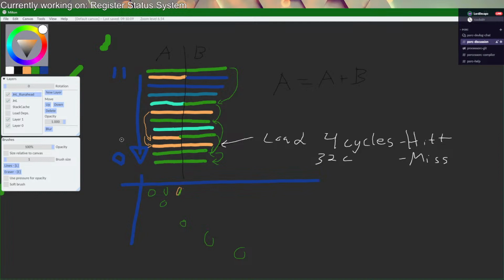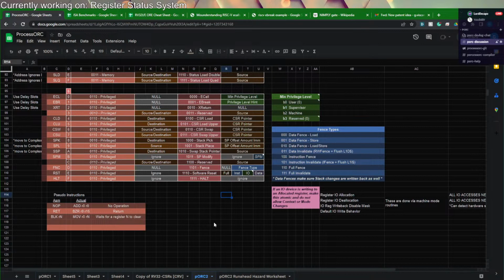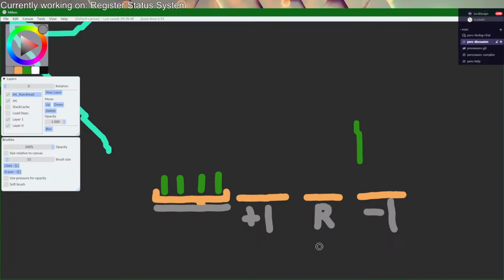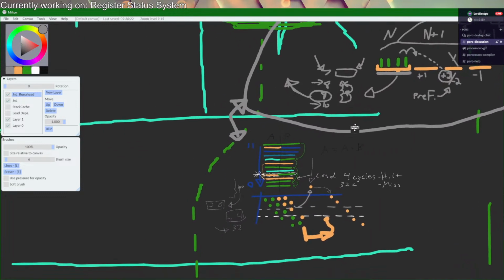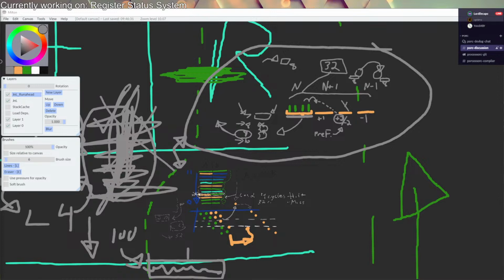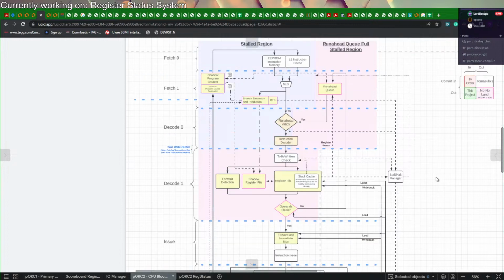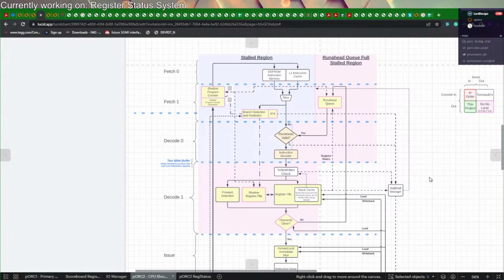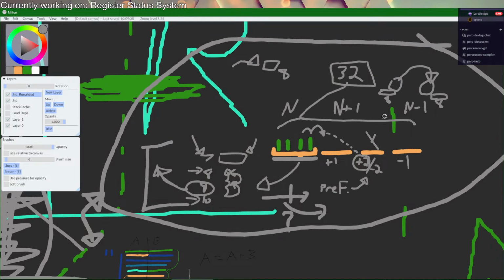pORC2 System Verilog Devlog - Part 17 - Stack Cache Status Rework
Last time we solidified the Register-Status State Machine and built it out. Today we are going to build out the Entry Status system for the Stack Cache using the ideas from the Register-Status State Machine.

The processor being made uses the pORC2 Risc instruction set. This is the 3rd revision of a 16bit risc ISA developed for RTOS applications that is highly influenced by RISC-V.